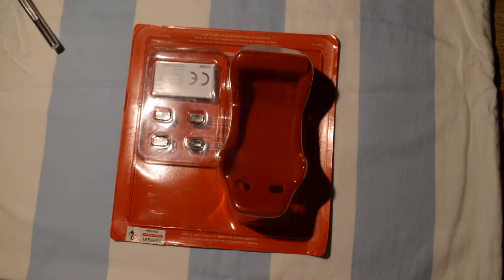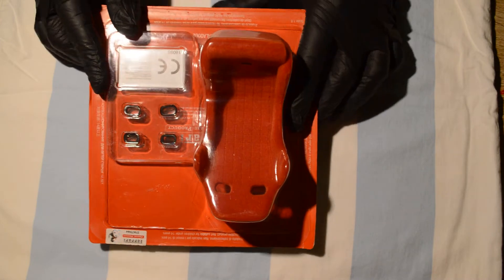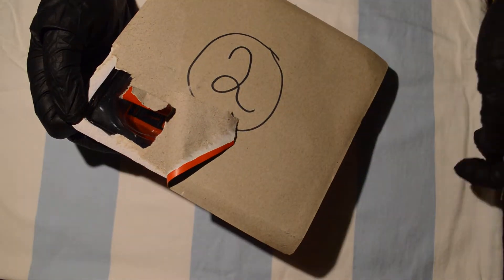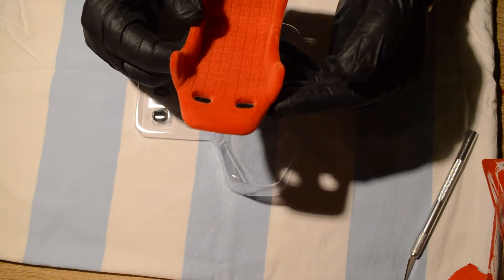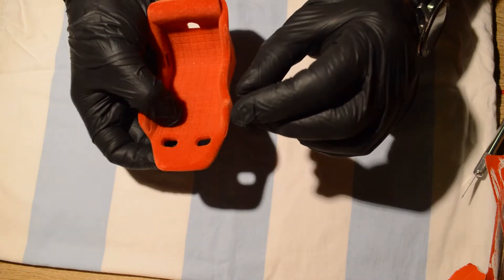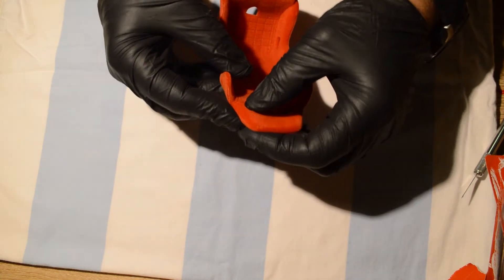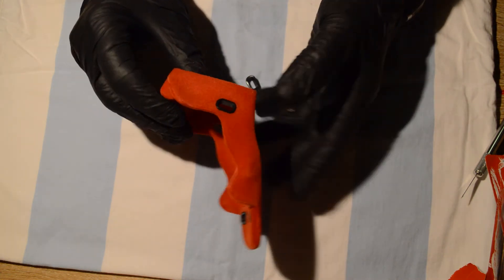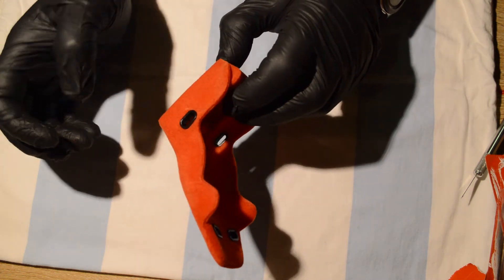Ferrari F40 Diecast Build EP2 Issue 2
Here on today's episode, we are assembling the seat.